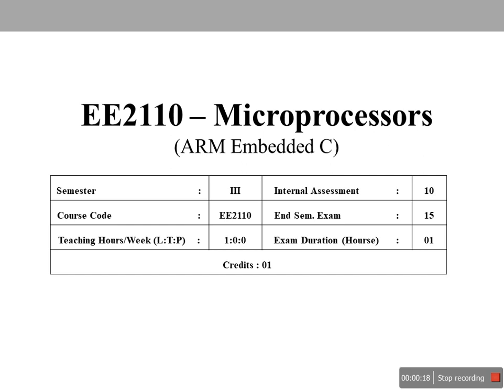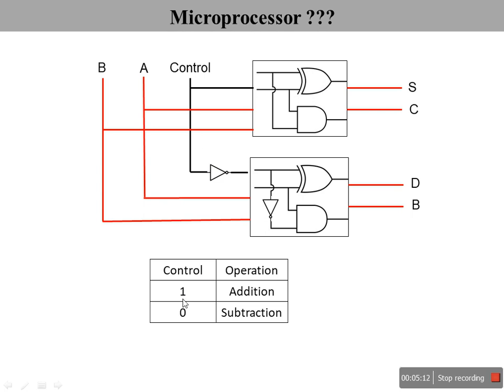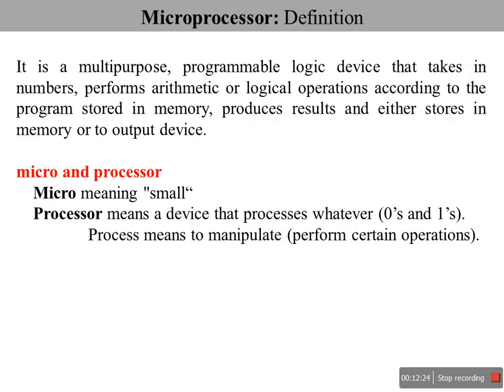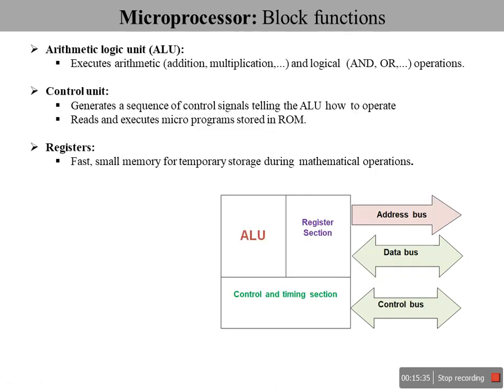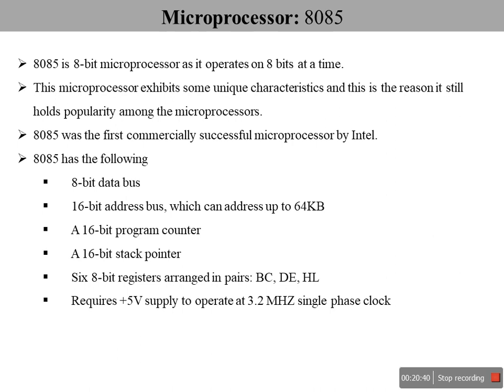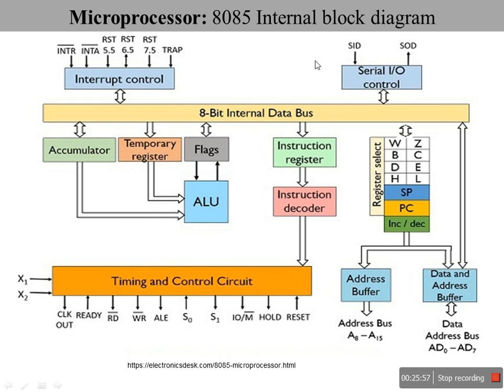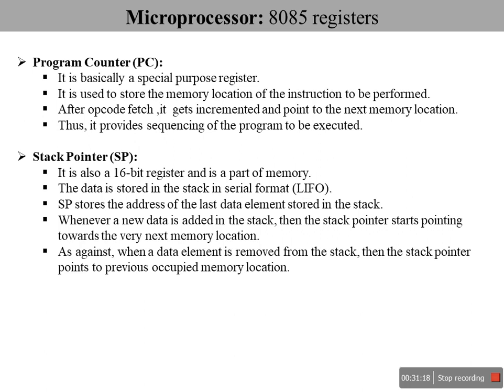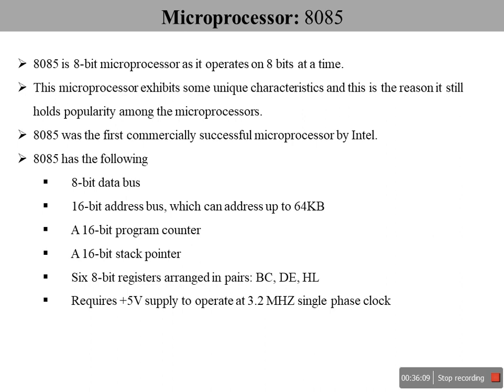Microprocessors: Lecture 01 || Dr. Layak Ali